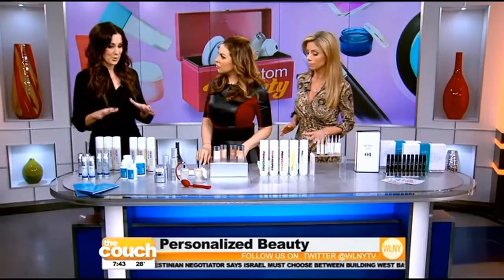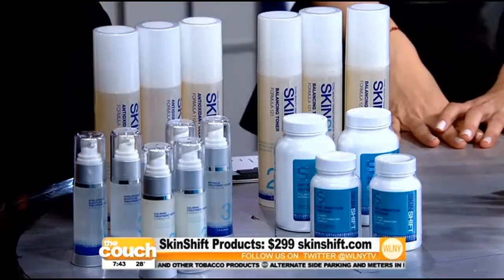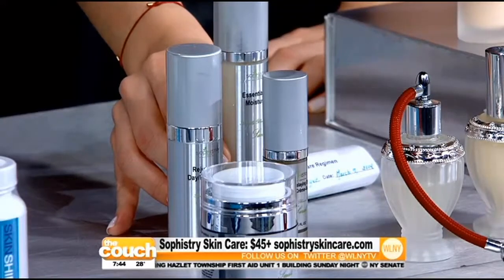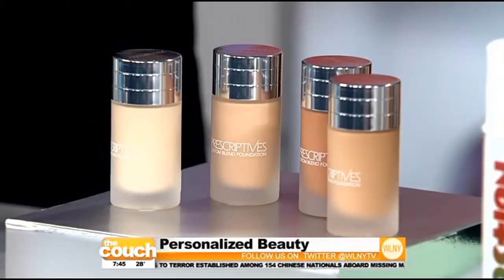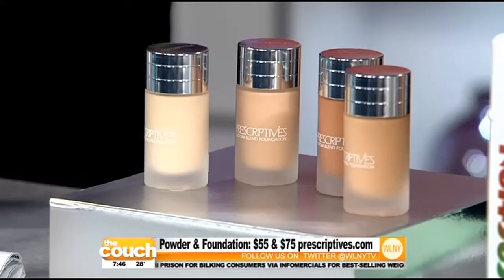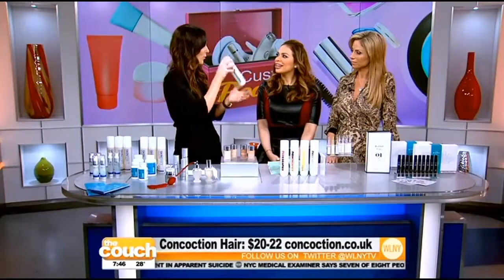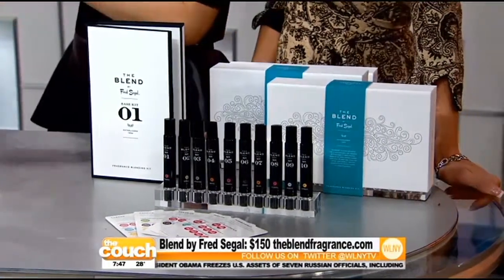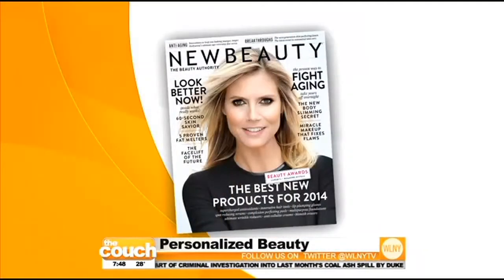CBS New York - Customised Beauty: Concoction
Concoction was featured in the New Beauty segment LIVE on CBS. They reviewed the very latest in Customised Beauty innovation.